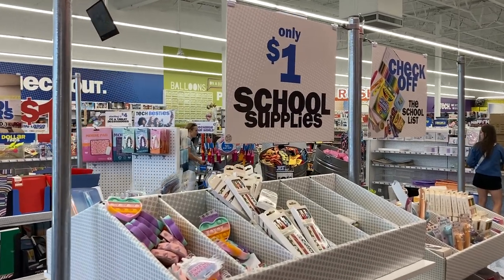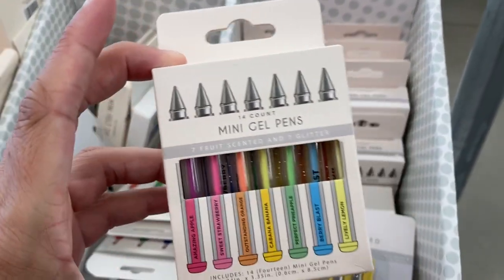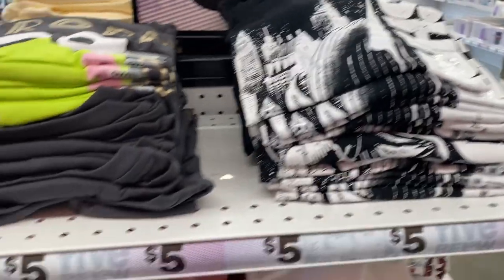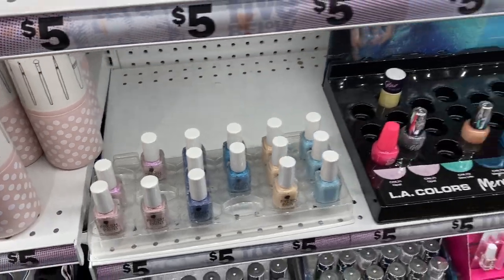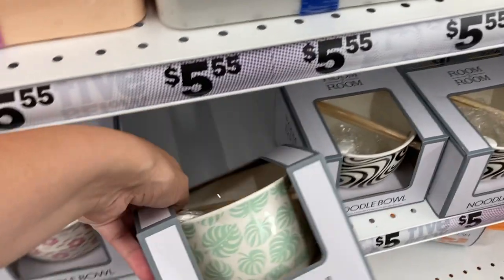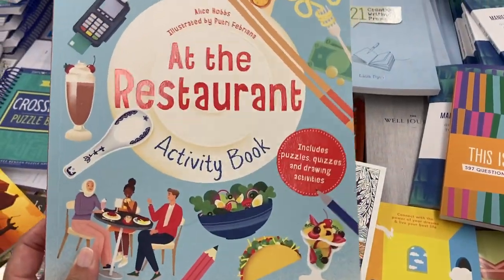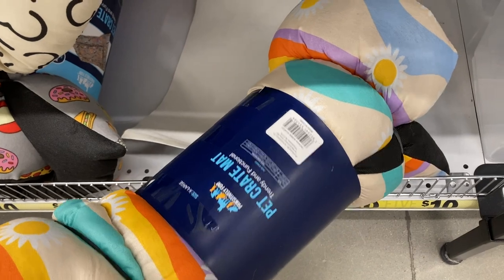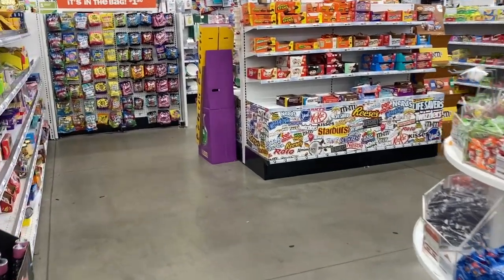FIVE BELOW - GREAT DEALS & BACK TO SCHOOL!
Today we are shopping at Five Below, they have a lot of school supplies out right now.  Great finds on clothes, makeup, and dorm room essentials.

everything I got on AMAZON